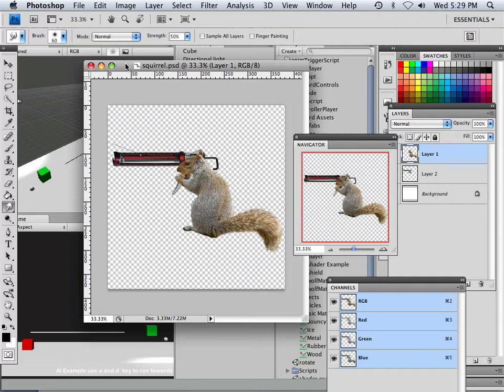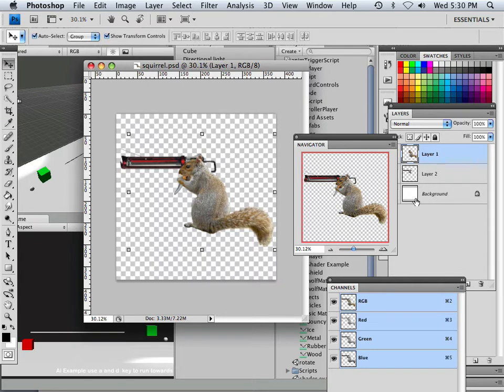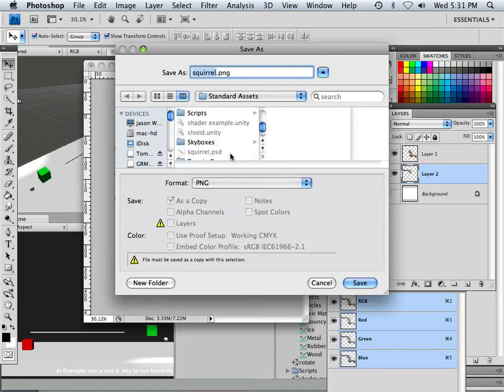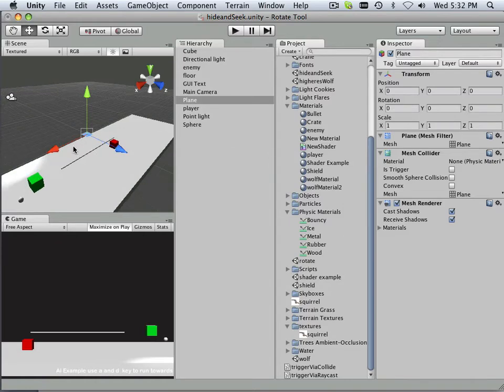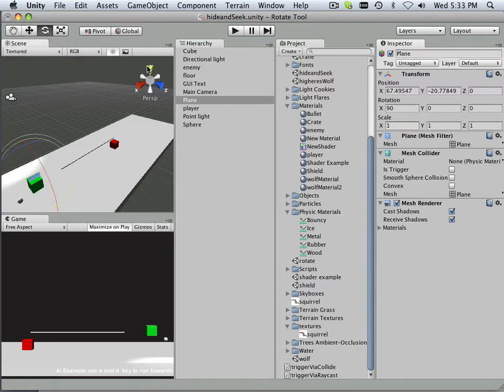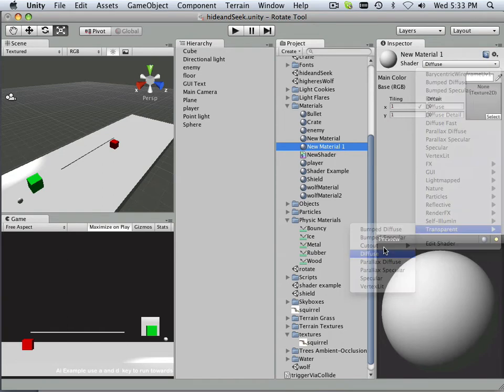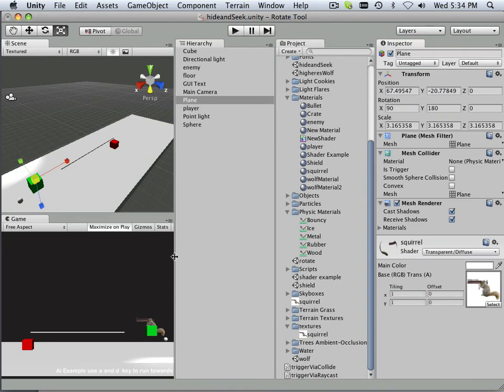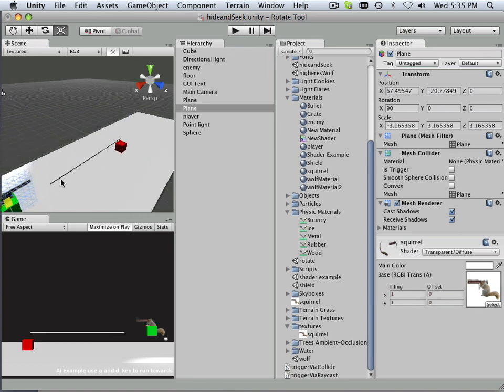0086 Unity (Sprite Player)